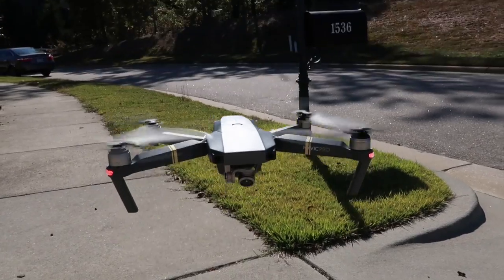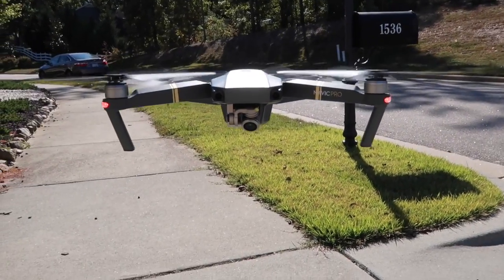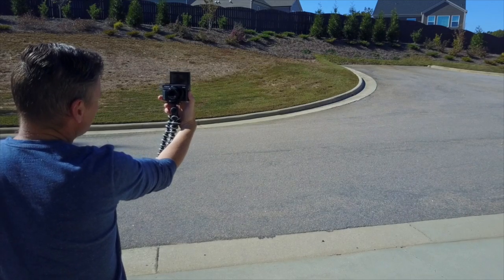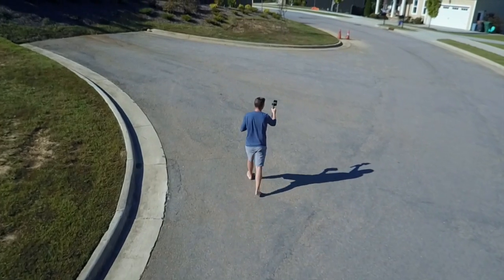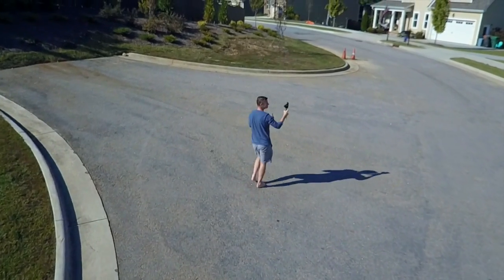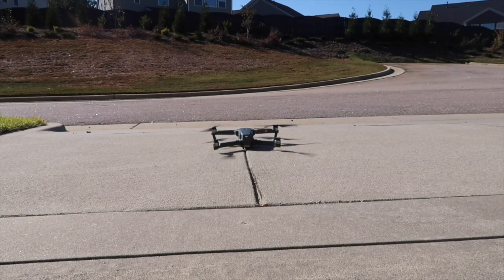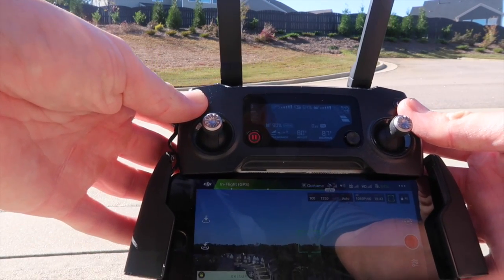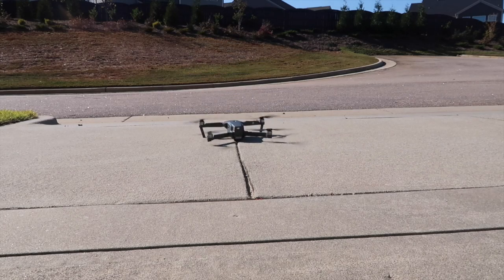Testing the DJI Mavic Pro foldable drone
The DJI Mavic Pro is DJI's first foldable drone, and succeeds the industry leading DJI Phantom 4. In this video I take it through its paces testing Active Track, Return To Home, and Obstacle Avoidance